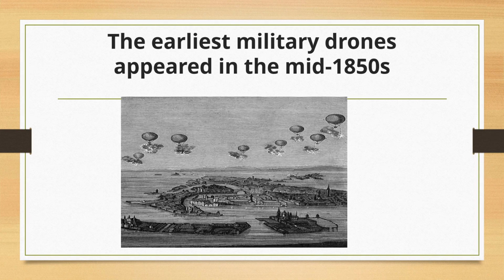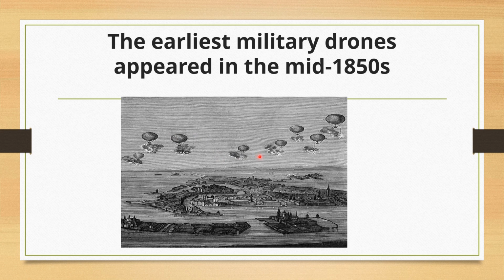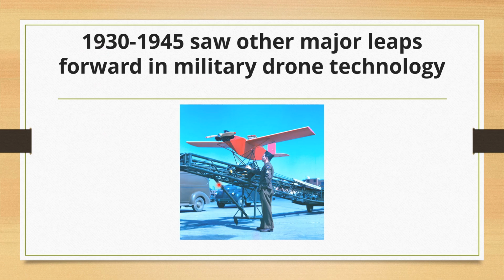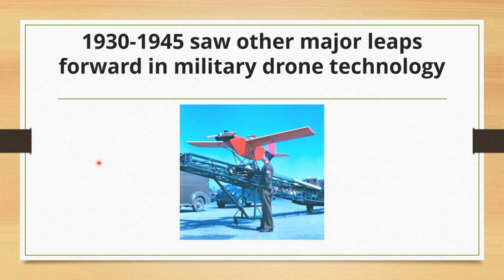History of Drones